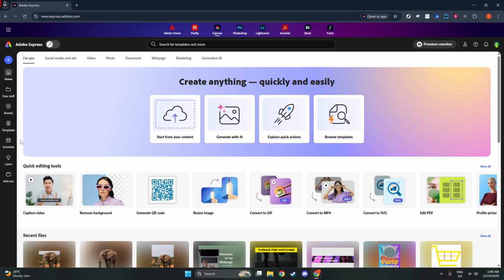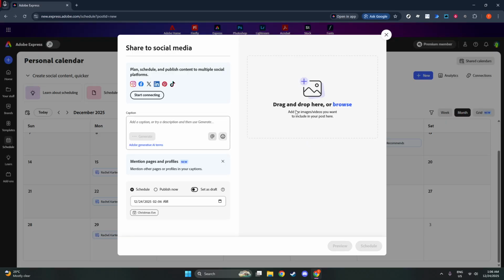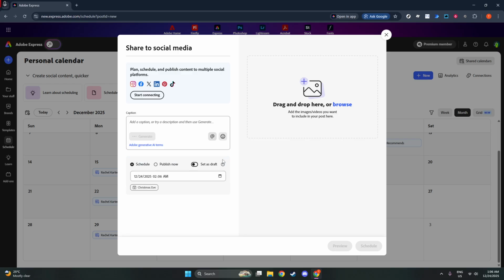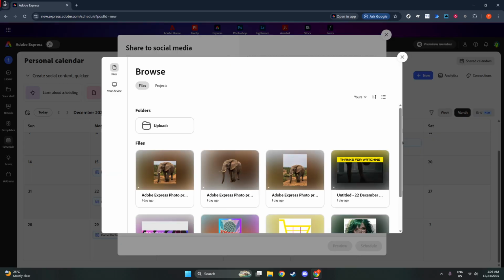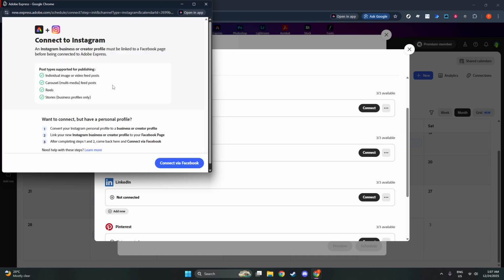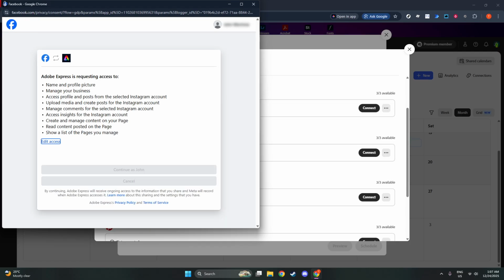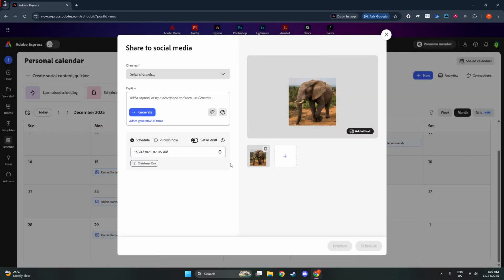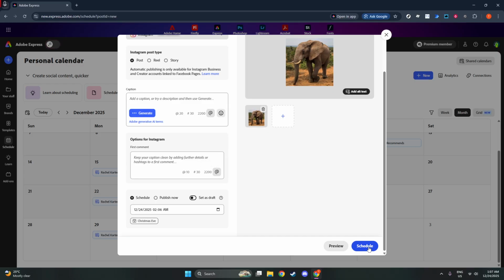How to Schedule Social Posts in Adobe Express [2026 Full Guide]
How to Schedule Social Posts in Adobe Express

In this video, we show you exactly how to Schedule Social Posts in Adobe Express to streamline your content distribution and maintain a consistent online presence. We examine the core concepts of content planning and the implementation of automated publishing to ensure your creative assets reach your audience at optimal times.

Mastering this specific tool improves workflow, organization, and project quality by allowing you to manage multiple social channels from a single centralized hub. We utilize the dashboard to organize your marketing calendar and navigate the account settings to coordinate your social media authorizations, which is vital for maintaining a professional posting cadence without manual daily uploads. Effective scheduling transforms your creative process from reactive to proactive, ensuring your brand stays active even when you are away from your workstation.

how to schedule social posts in adobe express, adobe express content scheduler tutorial, schedule instagram posts adobe express, adobe express social media manager, automated posting adobe express, Adobe Express, Social Media Scheduling, Content Calendar, Digital Marketing, Adobe Creative Cloud, Content Strategy, Social Media Automation, Graphic Design Workflow, Post Planner, Adobe Tutorial